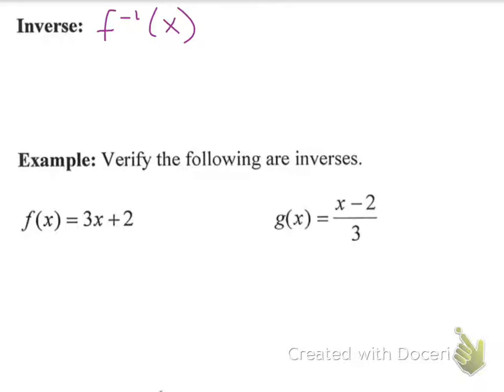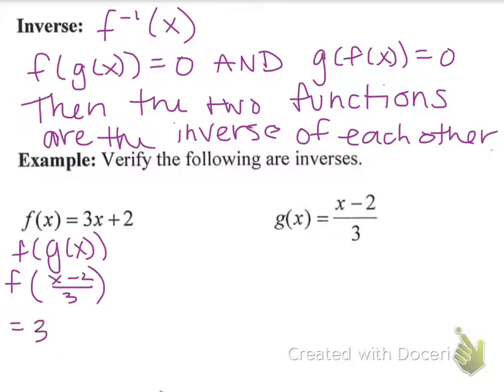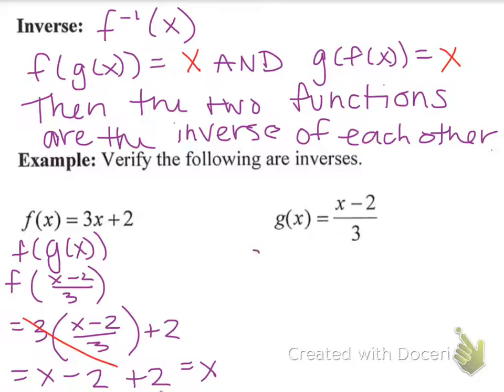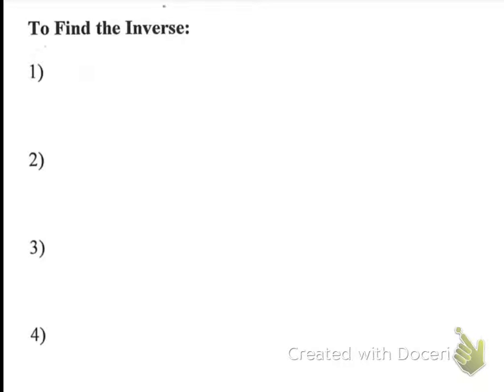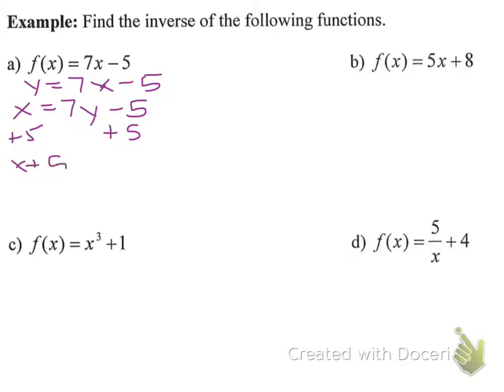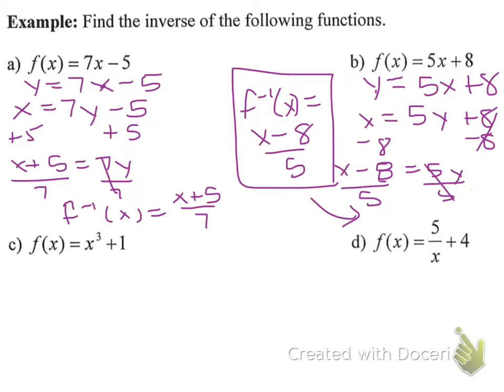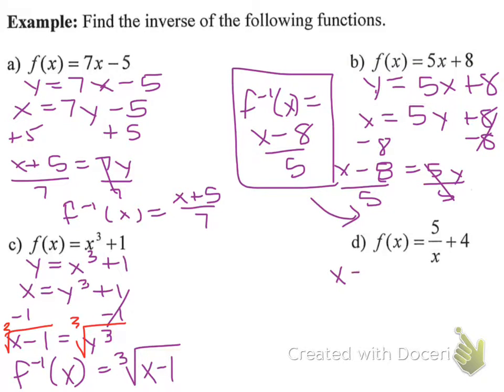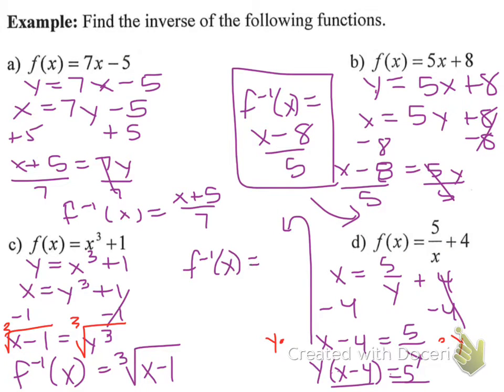1.8 Day 1